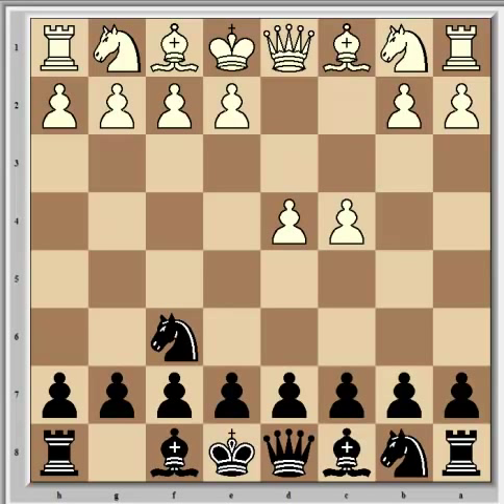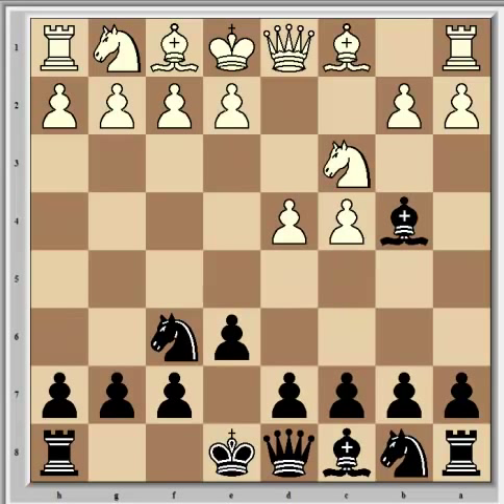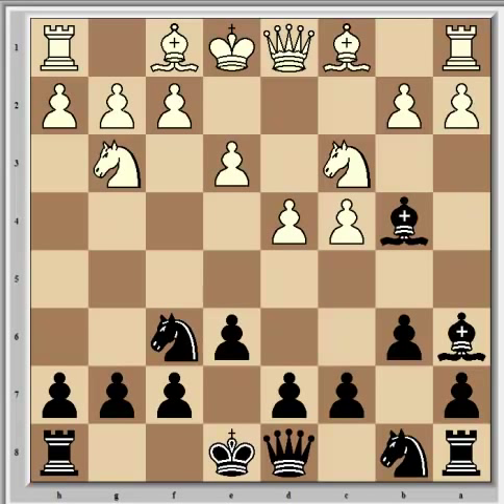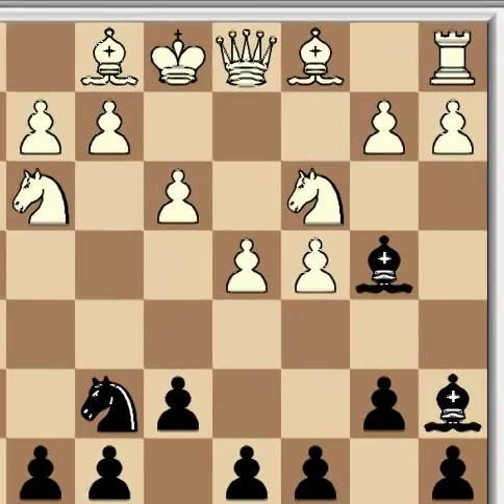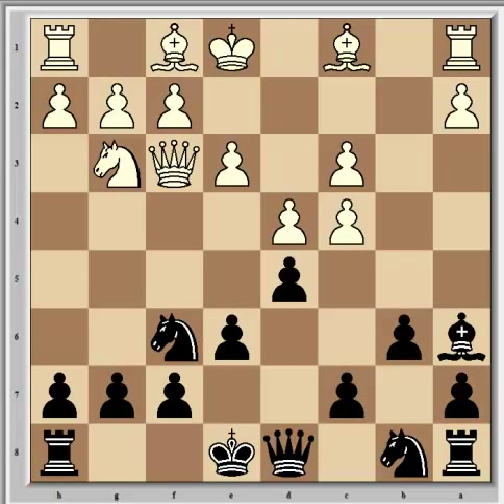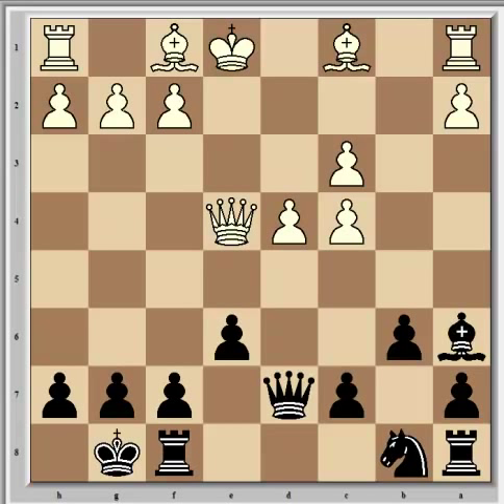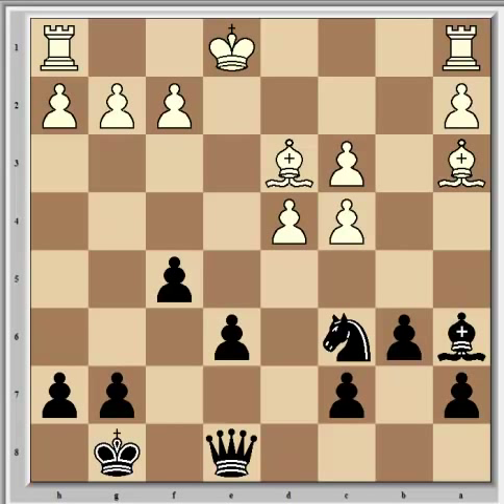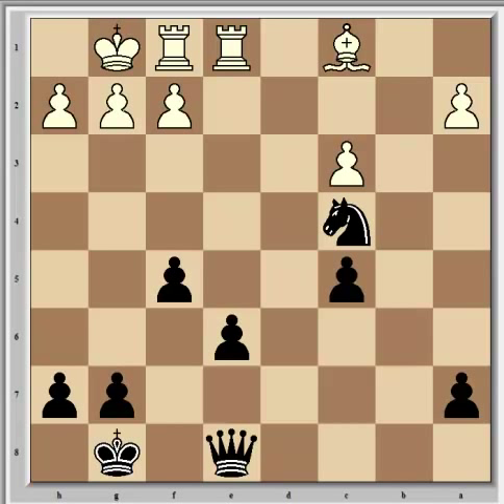Lajos Portisch Vs. Bobby Fischer, 1966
A great game from Fischer's MSMG.